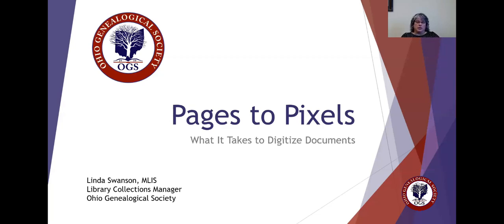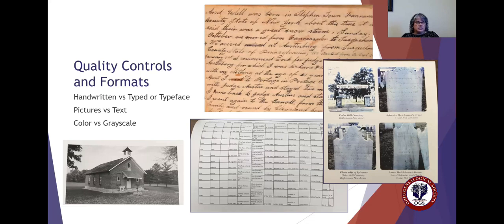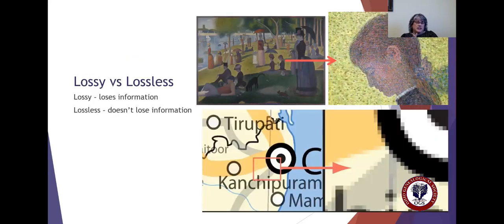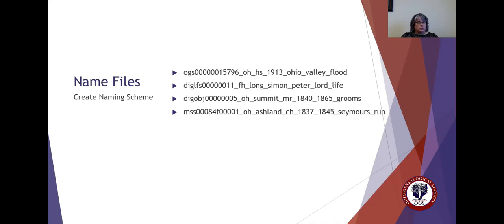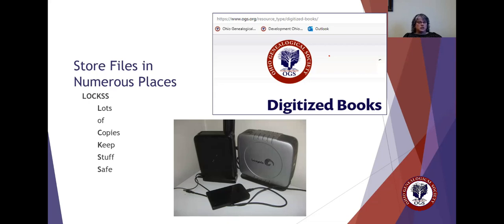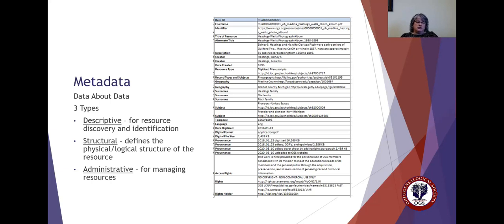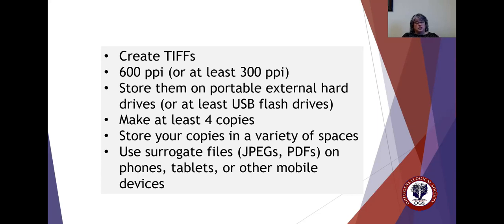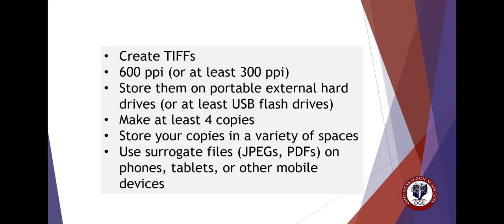Pages to Pixels | Linda Swanson, OGS Librarian, June 2023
The process of digitization involves more than just scanning papers to convert them into digital files. It requires striking the right balance between time, costs, and best practices to make resources available on the internet while safeguarding the digital files themselves. Linda Swanson, OGS Library Collections Manager specializing in digital librarianship, will discuss how OGS digitizes materials and the unseen work behind the process. Employing some of her suggestions can improve the digitization and preservation of Members’ and Chapters’ documents as well.